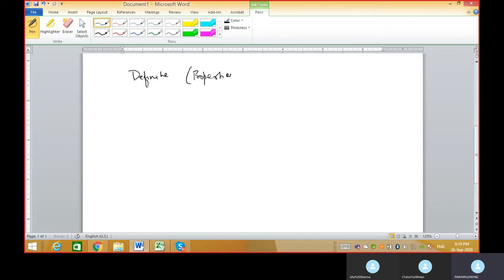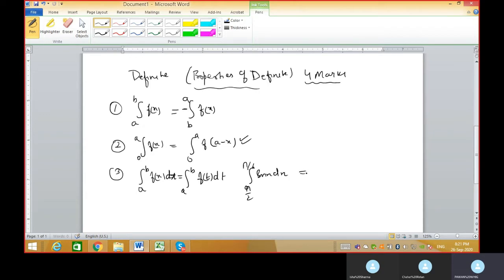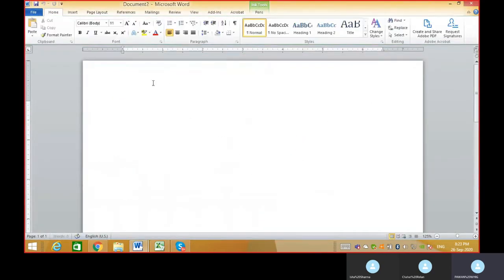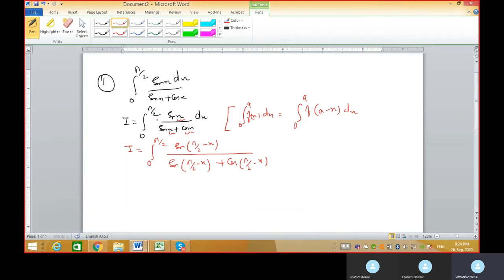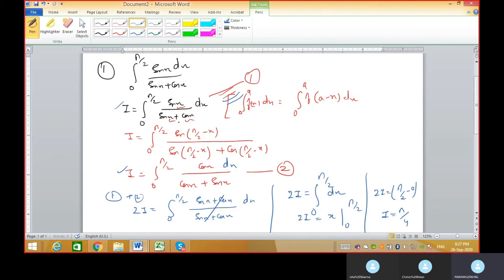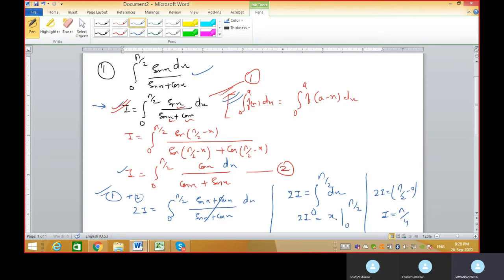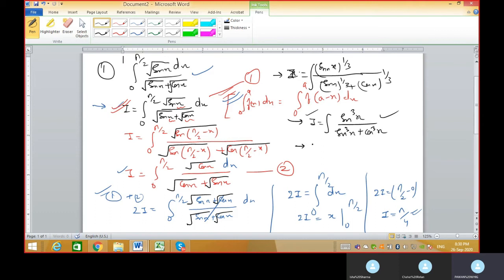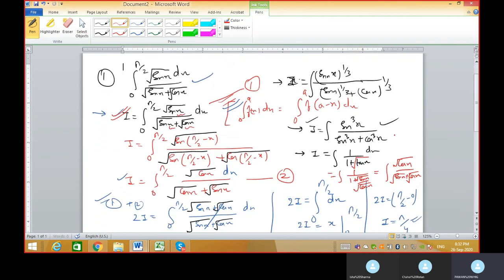How to solve Properties of definite integral Learn with Dr. Pawan whig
Many times students are confused in the various definite integral properties in this video I will discuss some most important definite integral properties question which ma be asked in the CBSE board 2020.

you may take membership of my channel for more exclusive offers

What is the definite integral?
A definite integral is an integral. (1) with upper and lower limits. If is restricted to lie on the real line, the definite integral is known as a Riemann integral (which is the usual definition encountered in elementary textbooks).

we have try to providing quality content without any charge.
our Aim is to provide Basic Fundamental concept of maths to all those students who willing to learn it and have no fees to pay coaching Institutes.
Can a definite integral be zero?
The definite integral is used to fine the are under the curve that is is the plot of the function in the plane between the given limits . So if the integral comes to be zero it means that the total algebraic sum of the area is zero